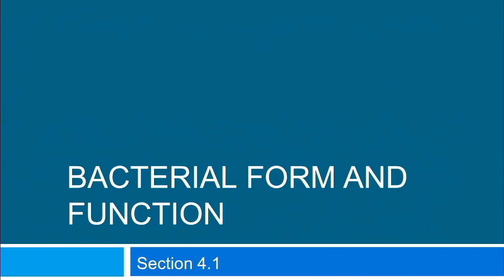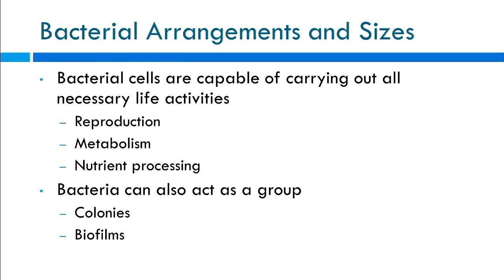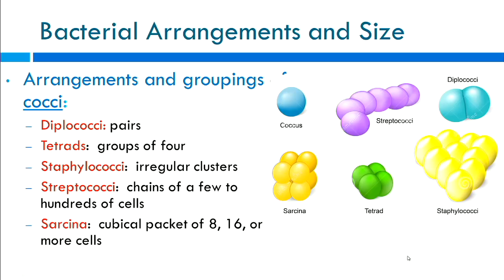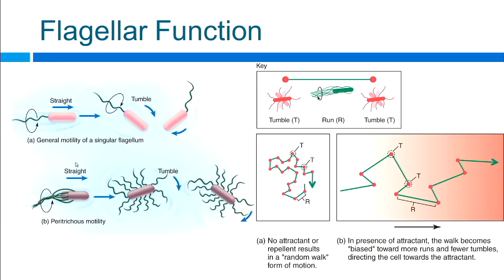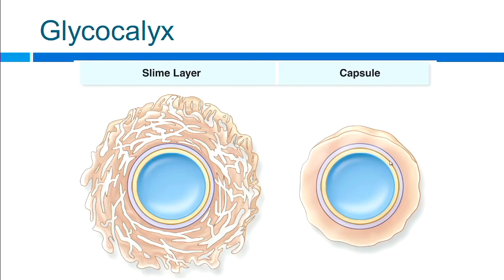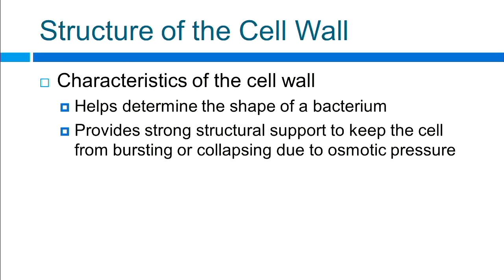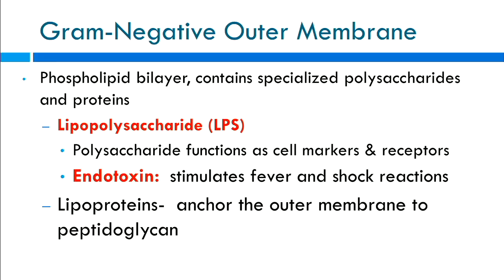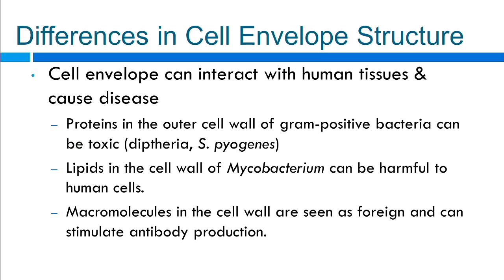Micro Ch 4 Part 1